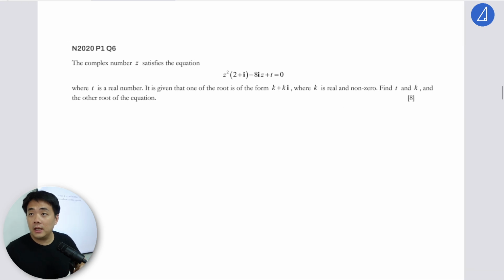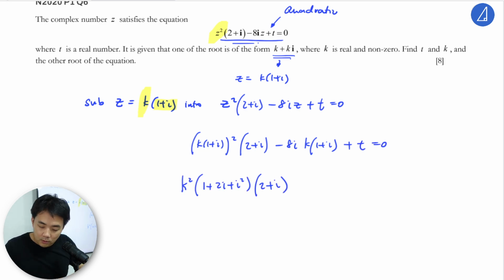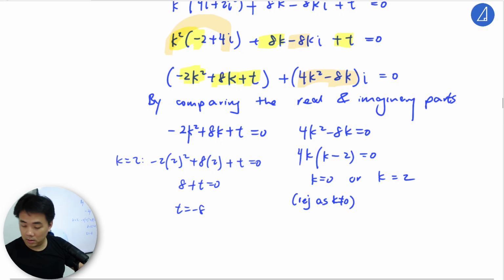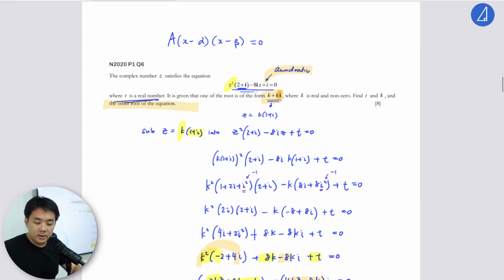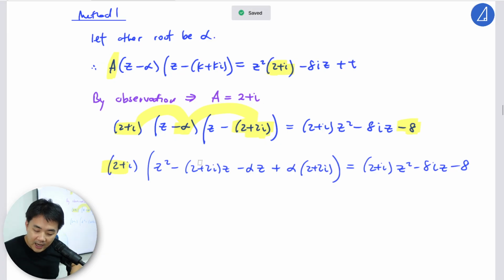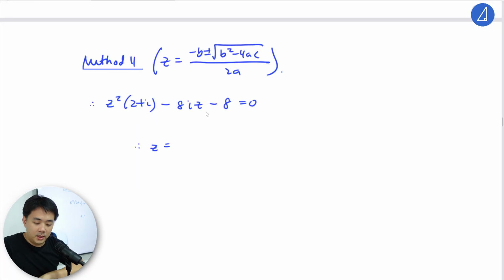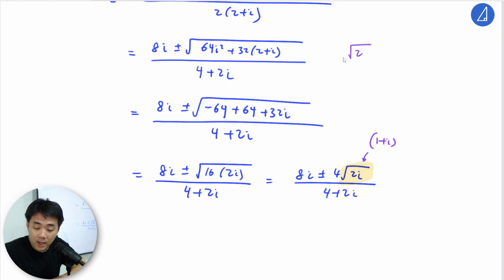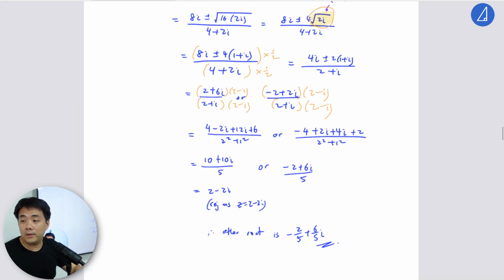[Complex Numbers] N2020 P1 Q6 - H2 Math Tuition @ Tim Gan Math